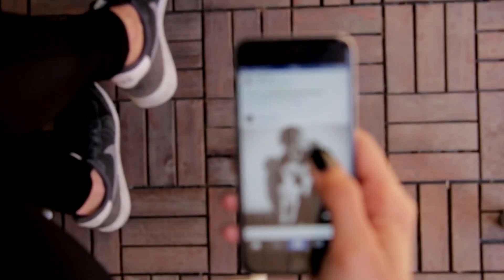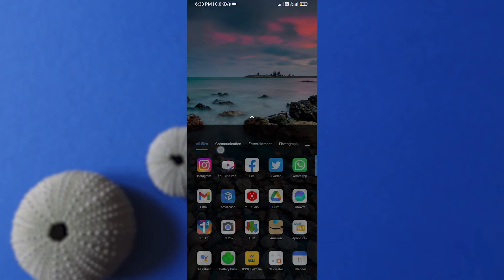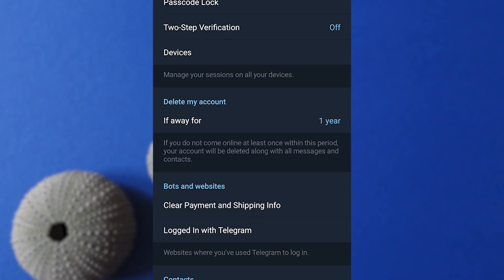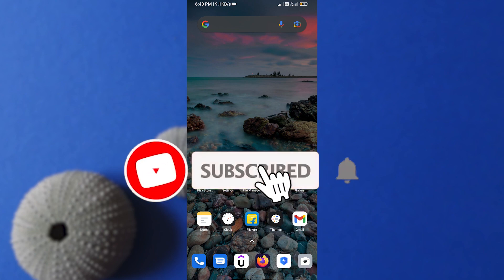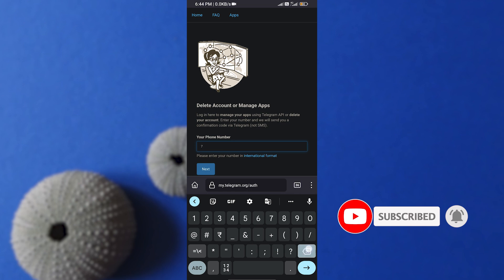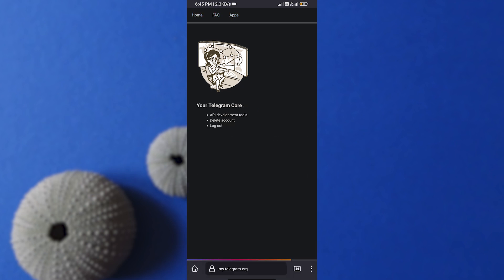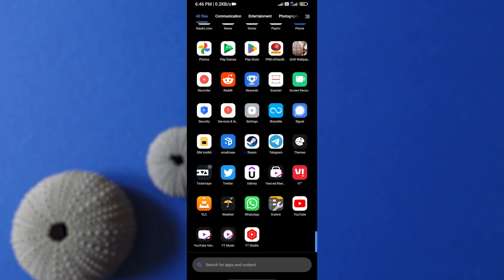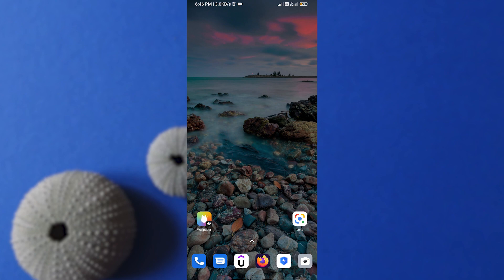How To Permanently Delete Telegram Account Immediately🔥🔥🔥 Latest 2022 Trick🔥🔥🔥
Hey guys, Check out how to permanently delete your Telegram account from your smartphone. Today we gonna know how we can permanently delete our Telegram accounts from our smartphones. Many people get confused about how they can delete their telegram account so I'm here to show you that. You can delete your telegram account within 1 month to 1 year. But if you wanna see how to delete your Telegram account immediately, then follow this video till the end.

The video is a step-by-step process, so plz watch the whole video first and then apply.